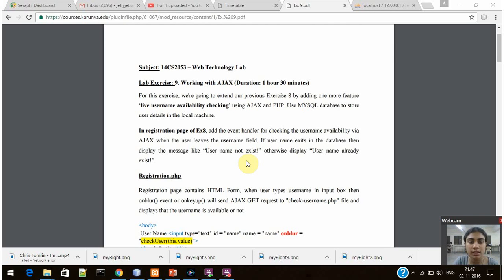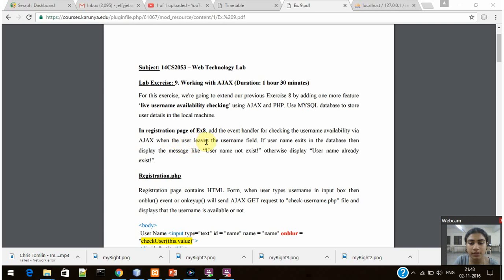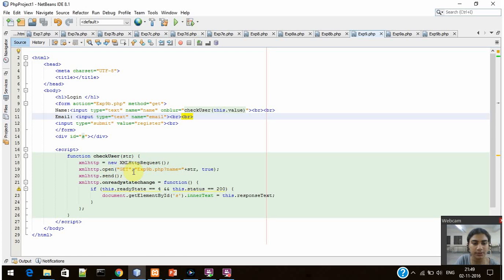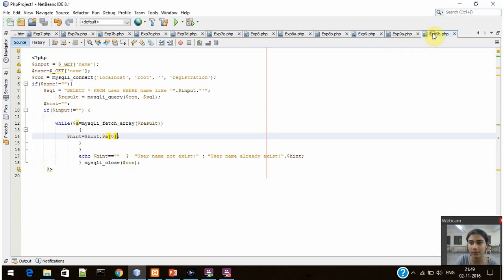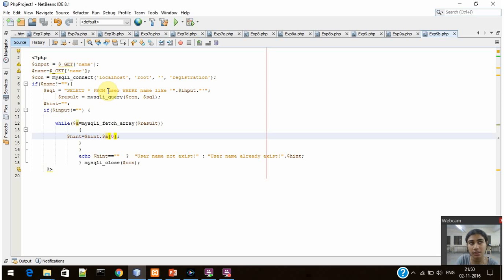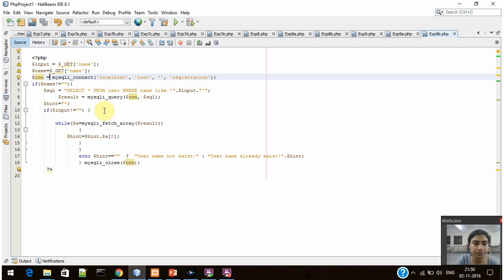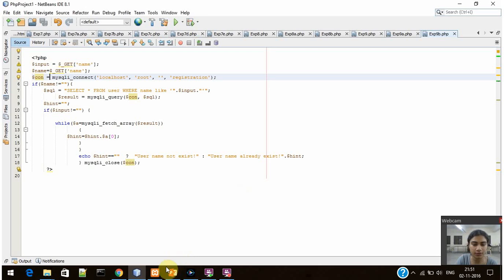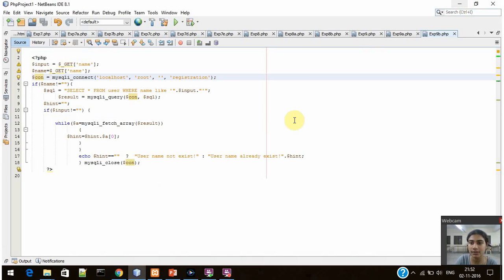WebTech Exp 9 with Jeffy Jebastin